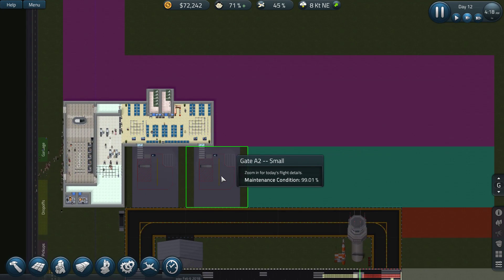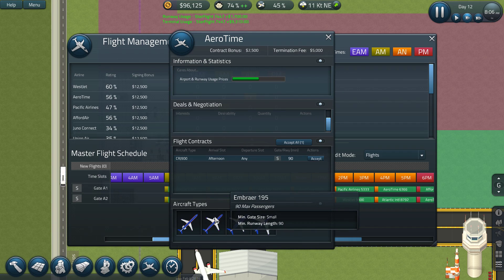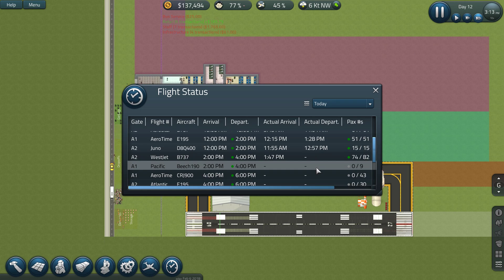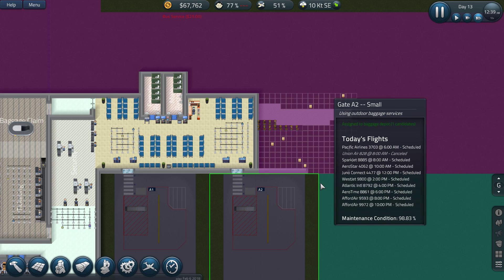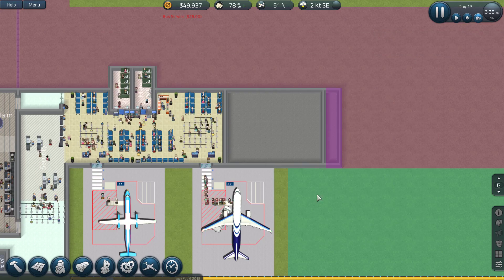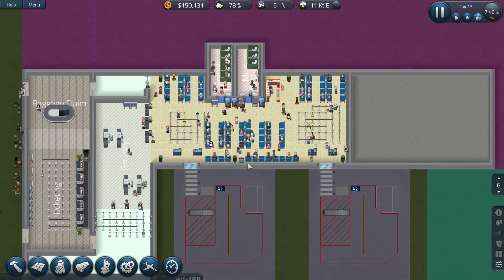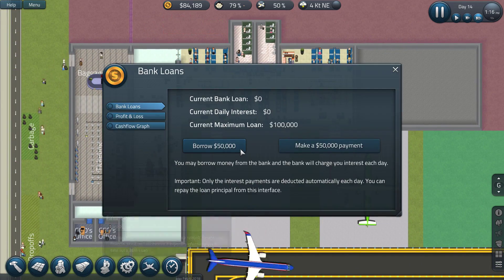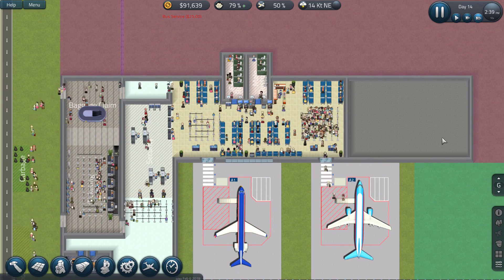Sim Airport Season 4 - #4 Level 2 Departures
Sim Airport is an early access airport simulation game where you plan, build and run an airport. In this series we have a look at all the new stuff the game has to offer since the release and the last time we played.